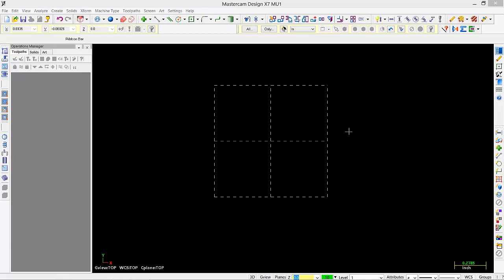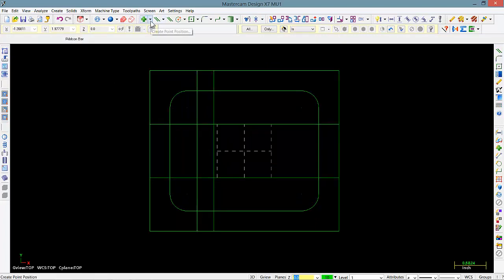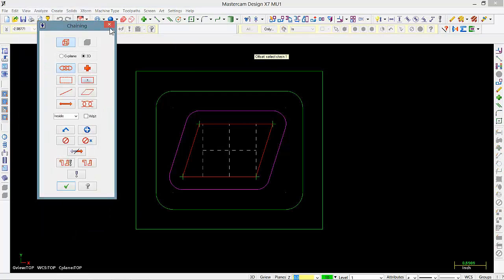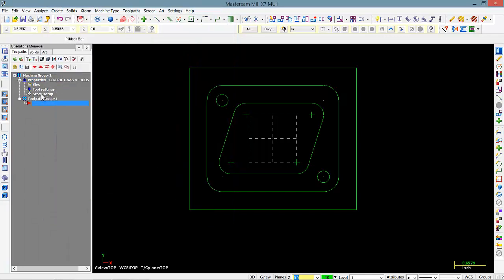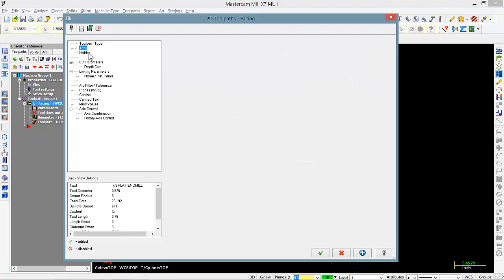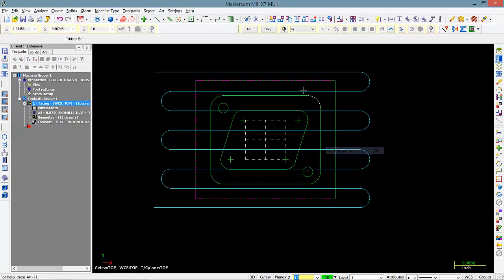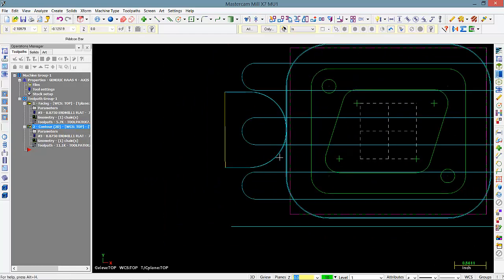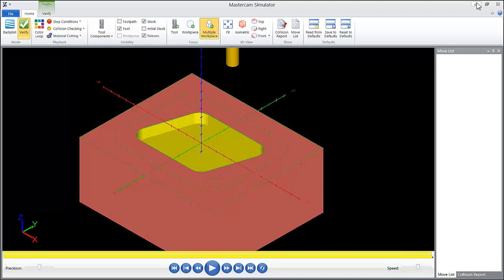Intro to Basic 2D Tool Paths in Mastercam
Very basic introduction part. Covers:
-2D Design
-Face
-Contour
-Pocket